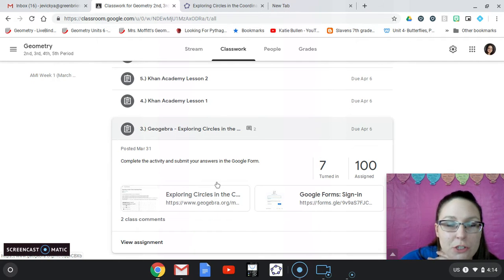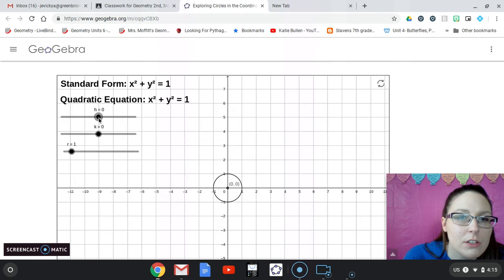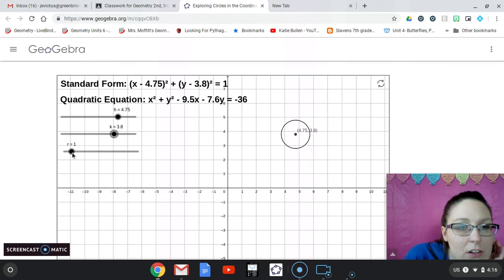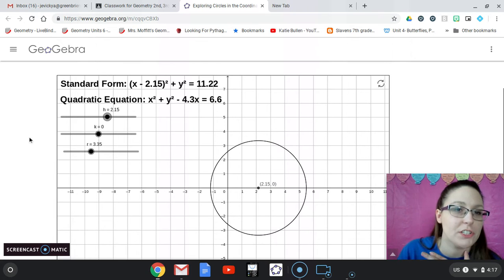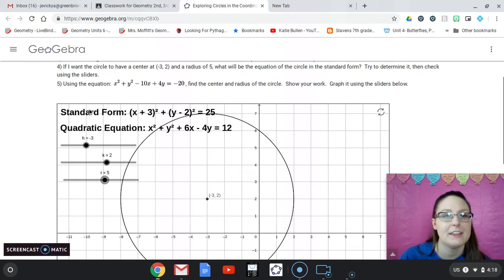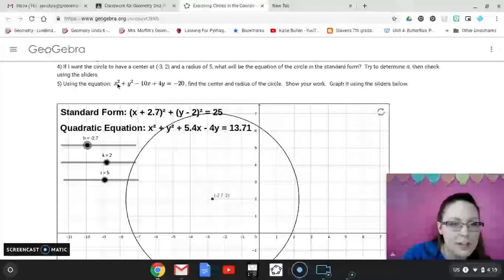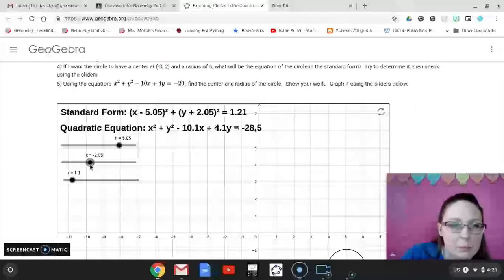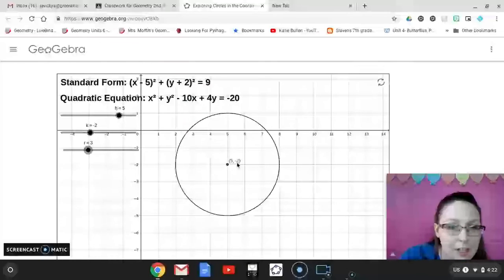Geogebra Circles Exploration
Greenbrier Jr High Geometry Geogebra explanation.